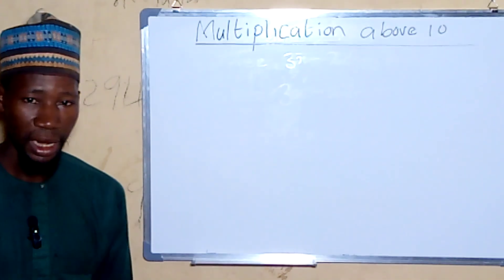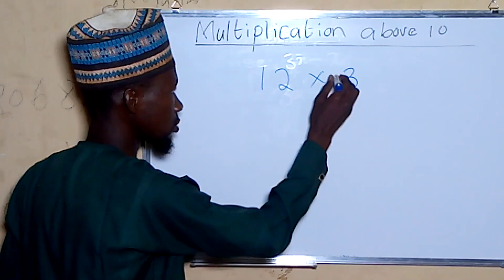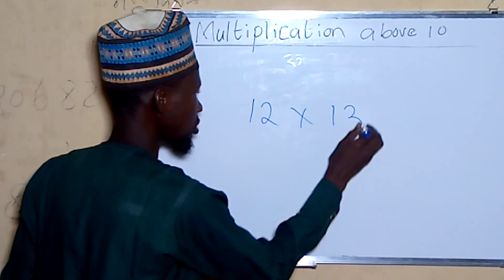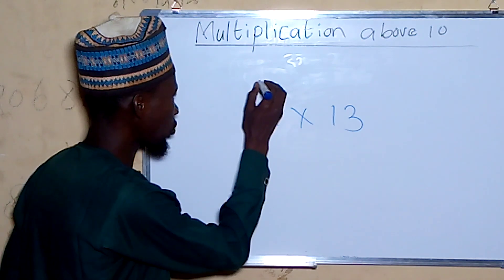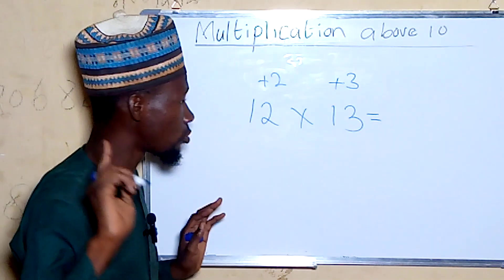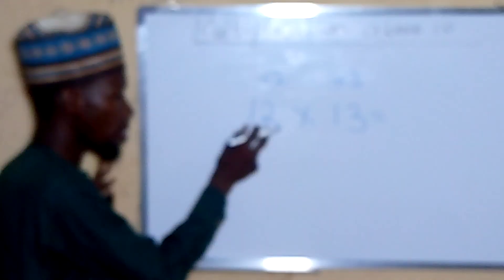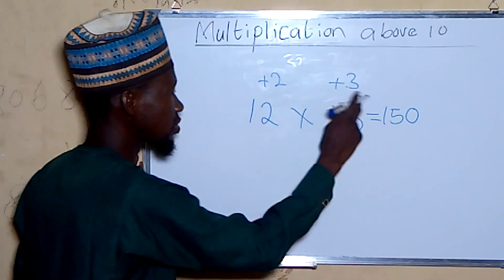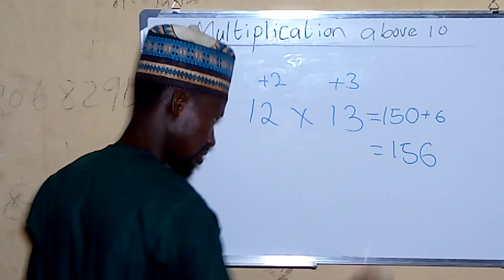Mental math in hausa multiplication of numbers above 10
Multiplication above 10
12×13
12 is +2 above 10 and 13 is +3 above 10
So we either add 2+13 or 3+12 either way the answer remains the same i.e 15
Put 0 at the end of the 15 it becomes 150, then multiply 2×3=6  take the 6 and add it with 150
150+6=156 there we have our answer.

Facebook HAUSA MATHS TV PAGE